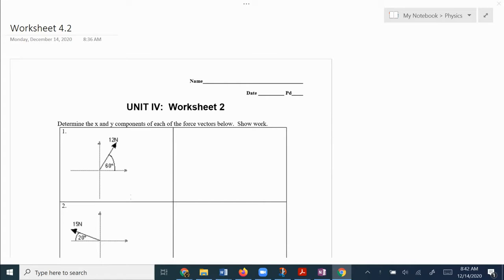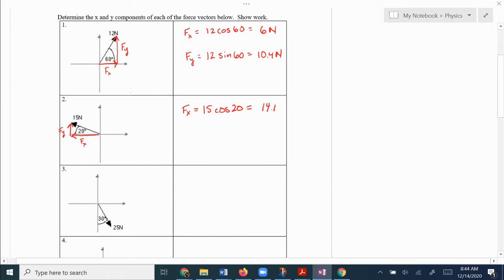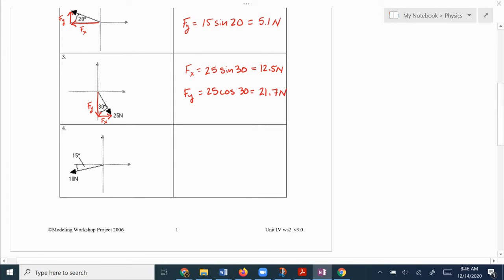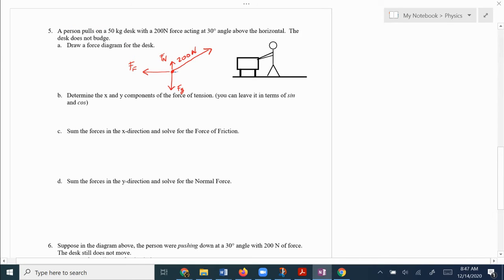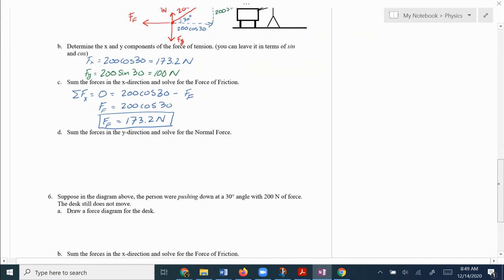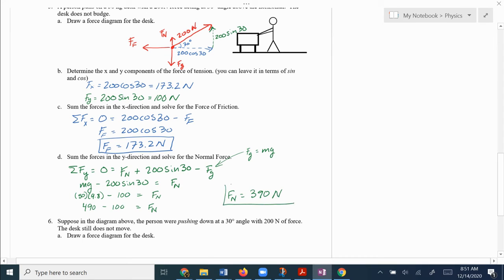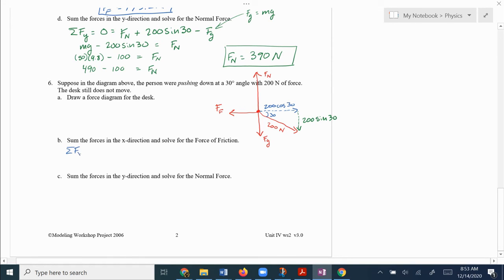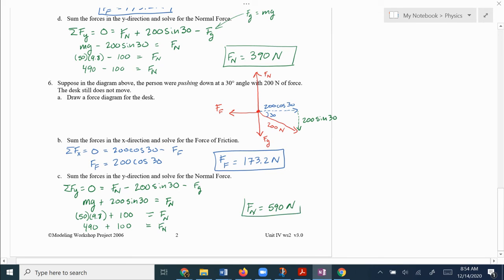Worksheet 4.2 Solutions Video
In this video I will be going over the solutions to Worksheet 4.2.